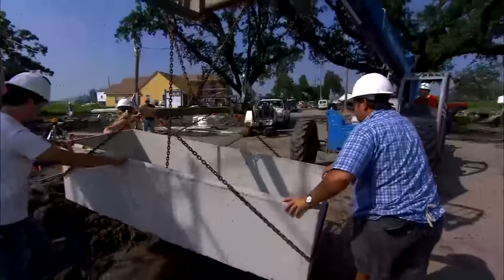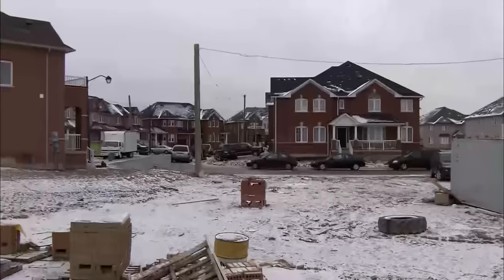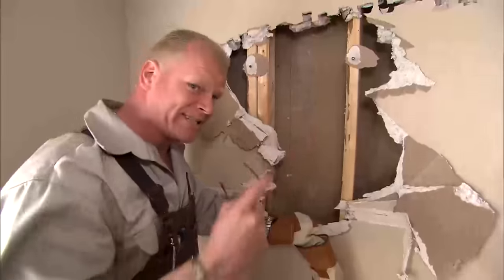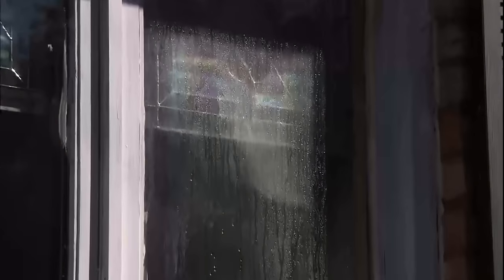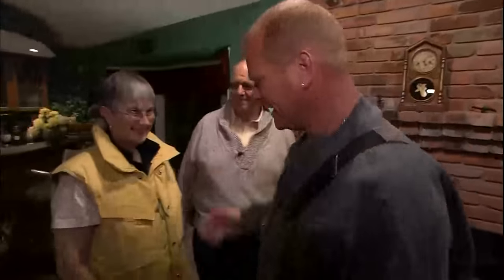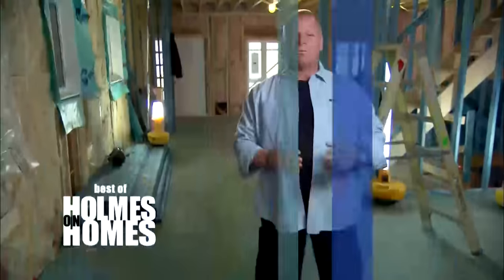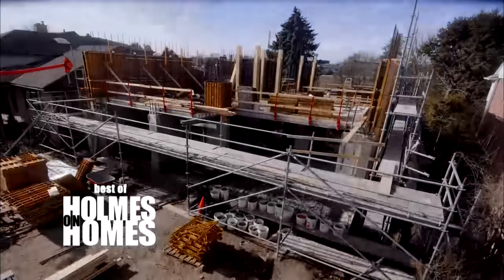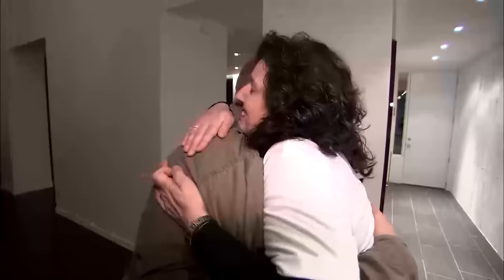Beyond Repair: Mike Holmes' Toughest Cases | Best of Holmes on Homes 108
After more than 100 episodes of Holmes on Homes, Mike Holmes may have seen it all… all kinds of homes, all kinds of issues and all kinds of people.  He’s learned to always be prepared for the unexpected. But in some cases, no amount of groundwork could have prepared him for what he found and what he had to do to Make It Right®.